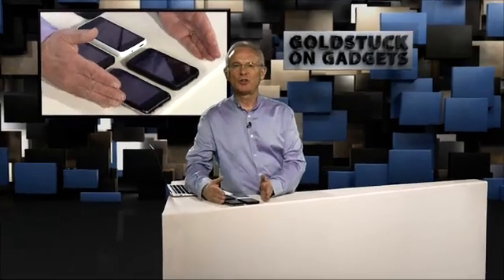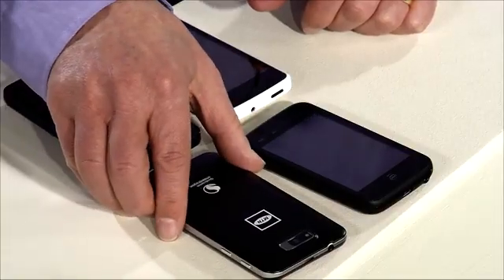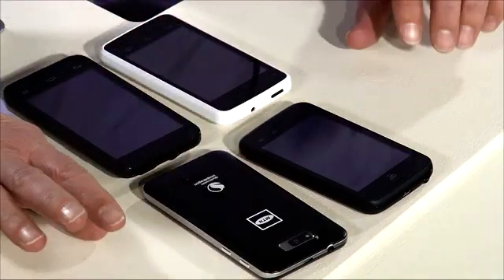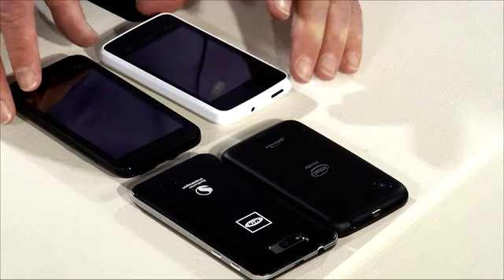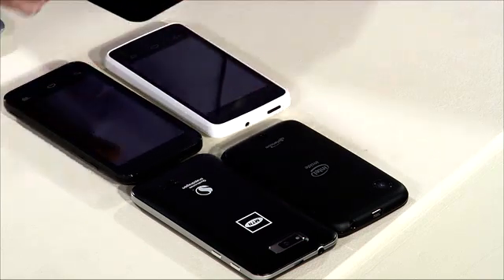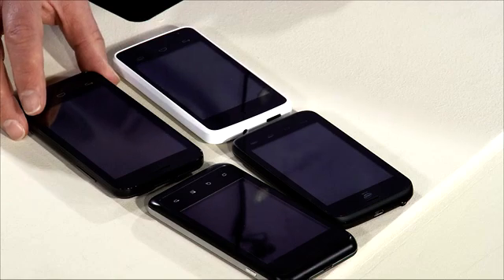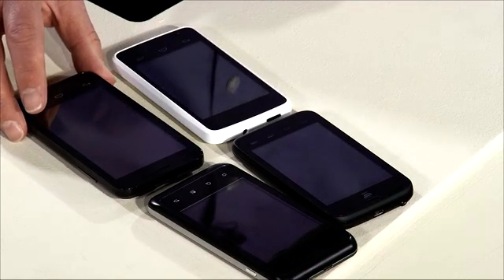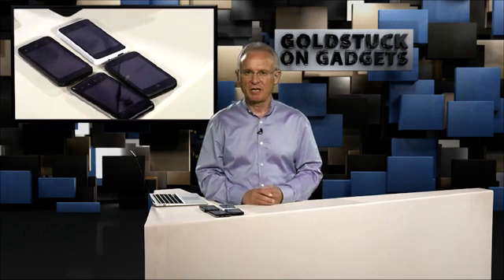Goldstuck on Gadgets: Template smartphones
Reference designs (RDs) are templates created by the likes of Qualcomm and Intel for ready-to-build smartphones. South Africa saw its first RDs this year, and they will soon become commonplace in Africa, along with mobile operators' own made-to-order phones.